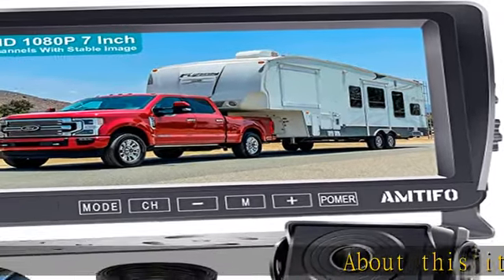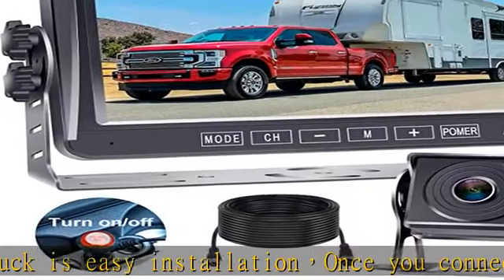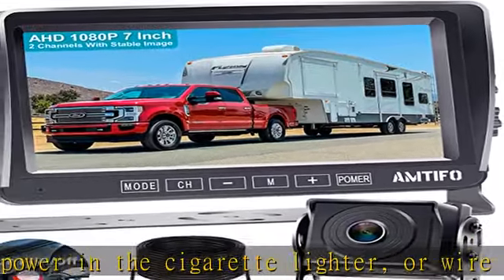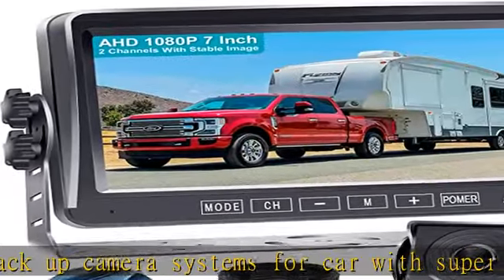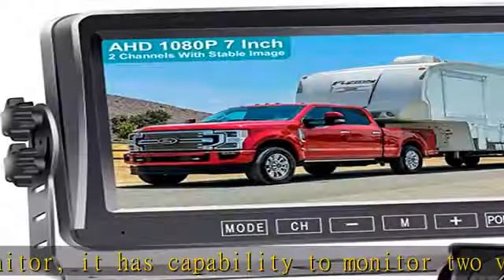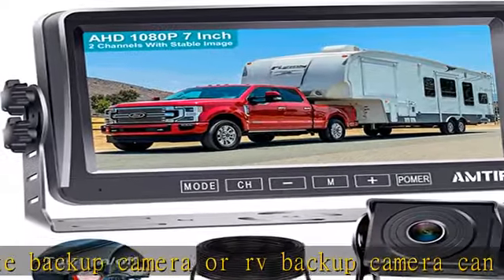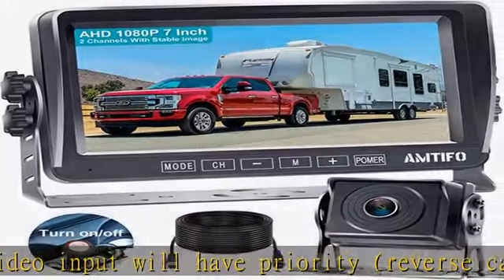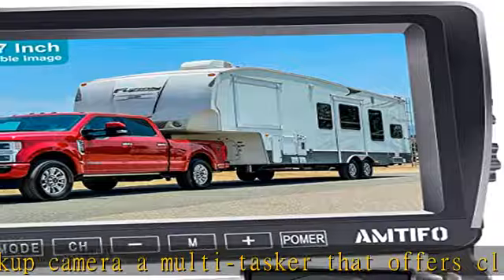AMTIFO RV Backup Camera HD 1080P 7 Inch Monitor Rear View System for Trailer Truck Camper 5th Wheel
AMTIFO RV Backup Camera HD 1080P 7 Inch Monitor Rear View System for Trailer Truck Camper 5th Wheel Reverse Cam Easy Installation Waterproof Clear Color Night Vision DIY Guide Lines A13